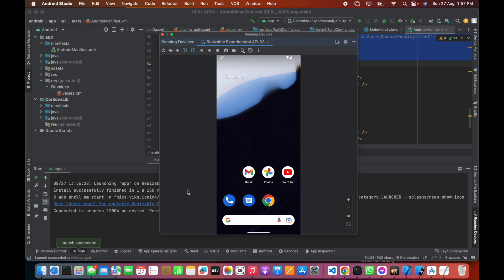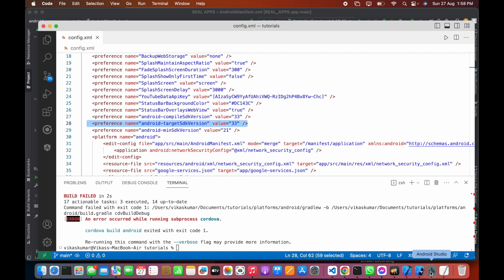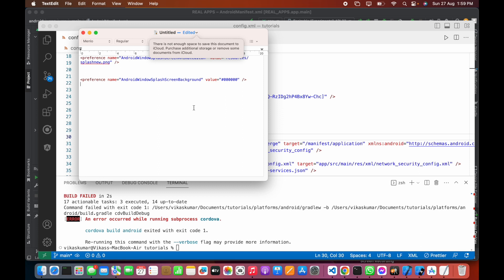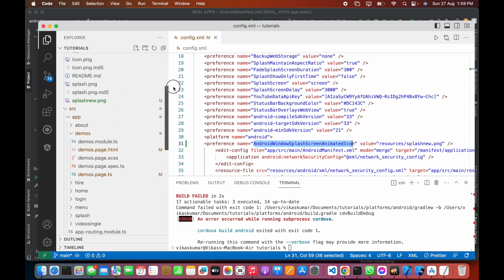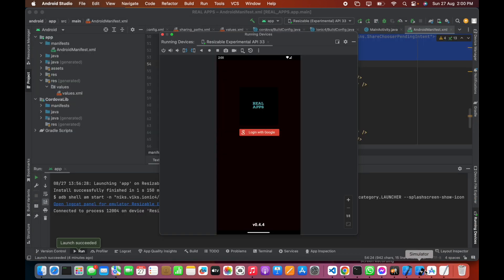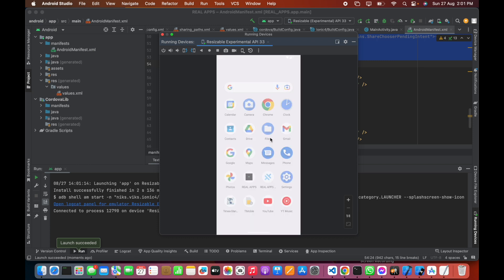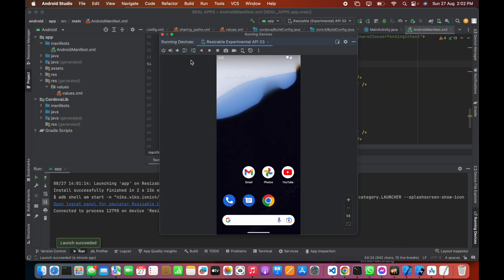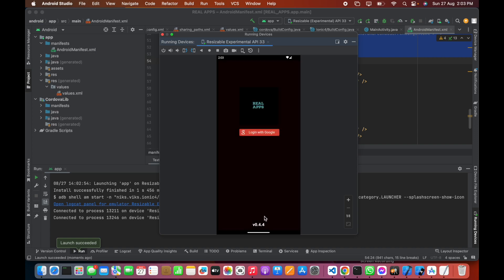how to add splash screen if android-targetSdkVersion is 33 and above in ionic cordova app